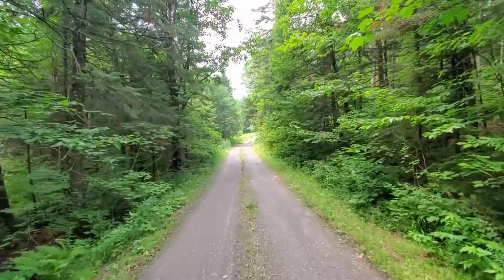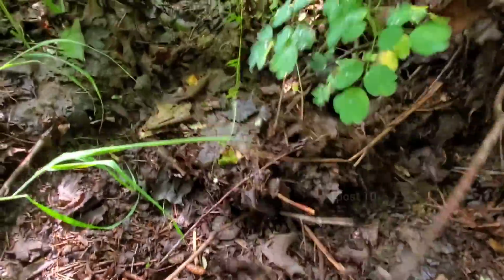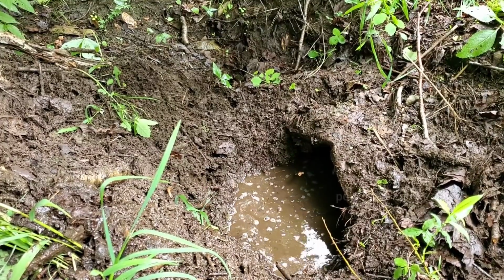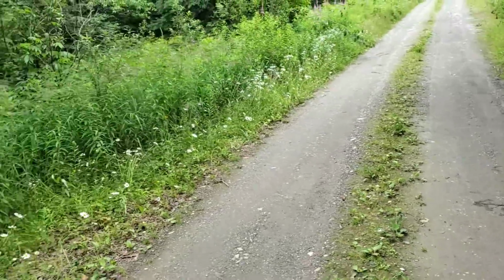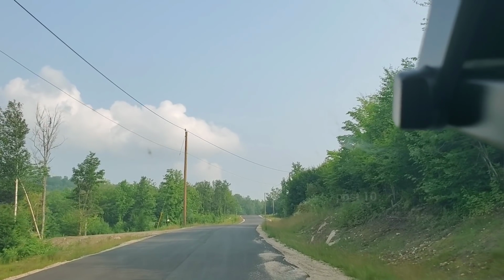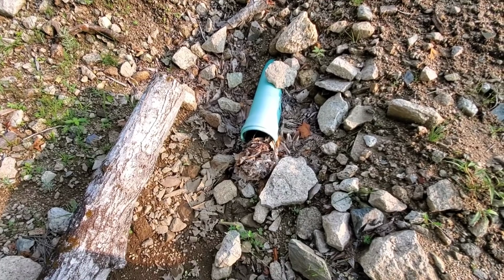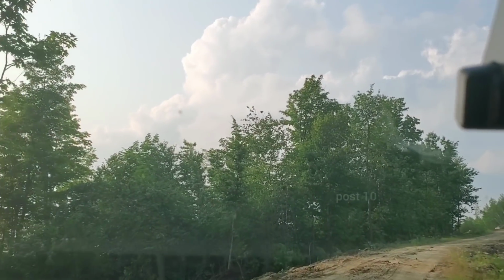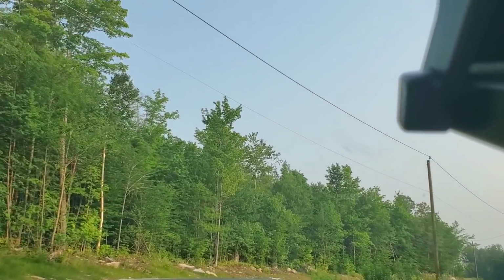Unclogging Culvert Blocked By Mud Flow